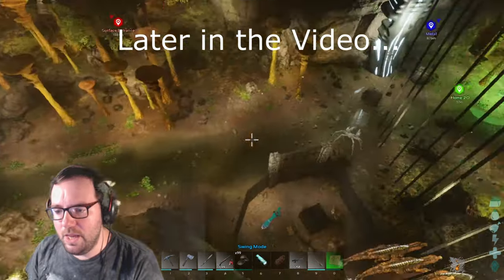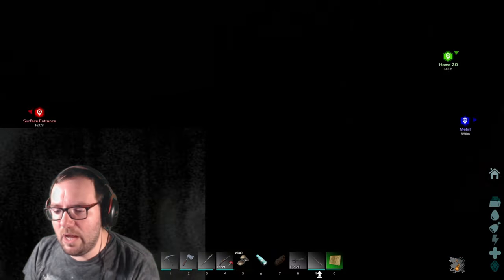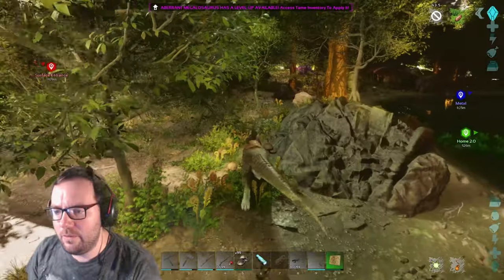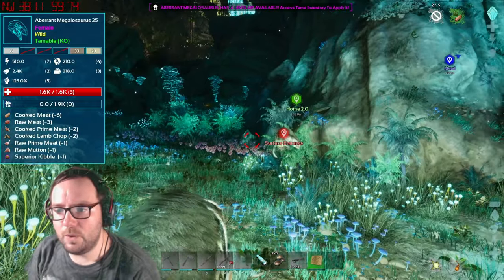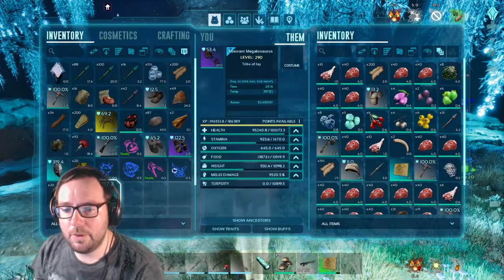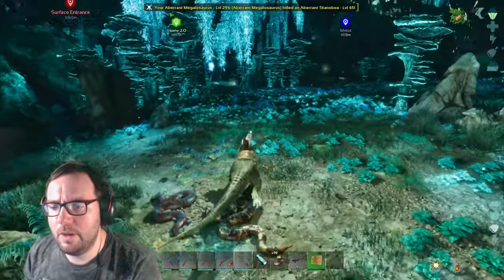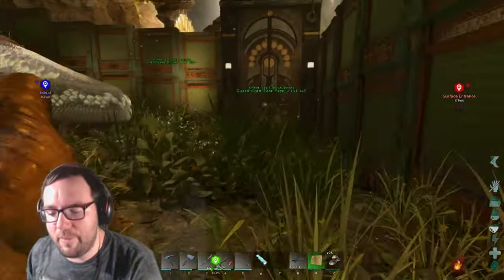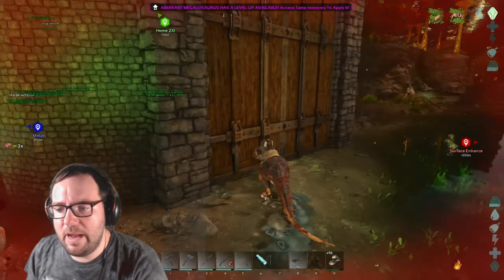We Find a High Level Bary While Taming Megalos! - Ark Aberration Ascended Ep 14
On today's episode of Ark Aberration Ascended, we head back into the Blue Zone to find a high level Female Megalosaurus! While there, we come across something just as cool! Enjoy!